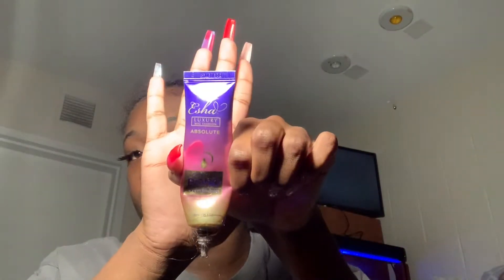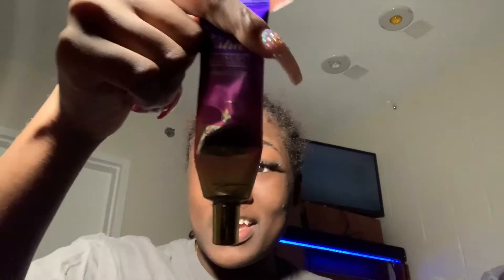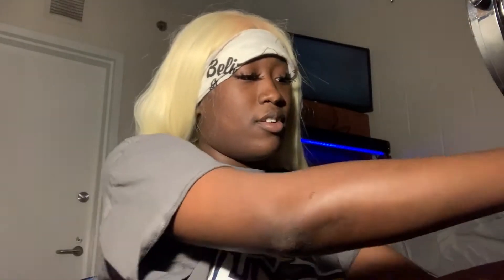AFFORDABLE 613 13x6 WIG|ATOZ WIG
AZWIG 13x6 Lace Front Wig Kanekalon Fiber Synthetic Wig for Women Long Silky Straight Lace Front Wig Soft&Smooth Comfortable and Adjustable Elastic Straps for Perfect Fit 613# Blonde 22inches